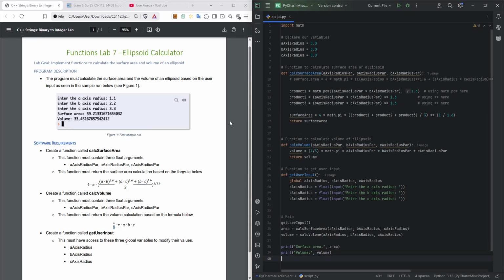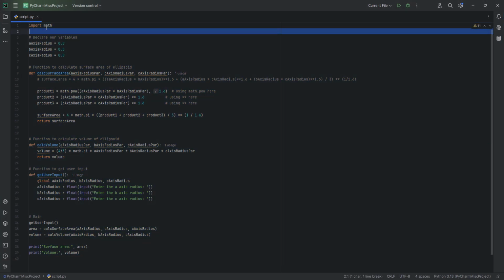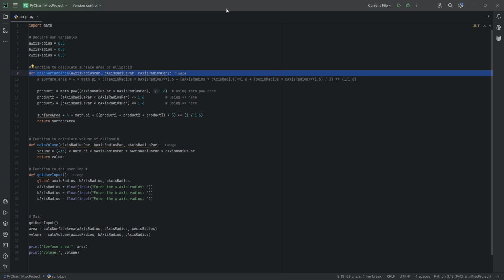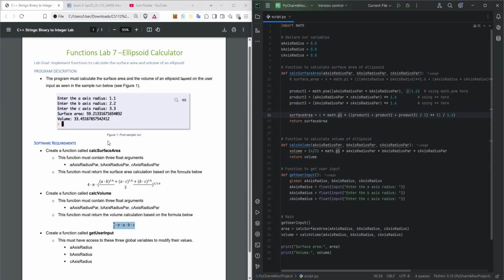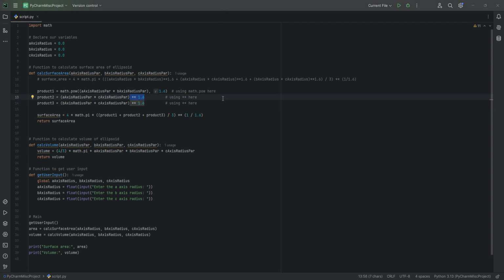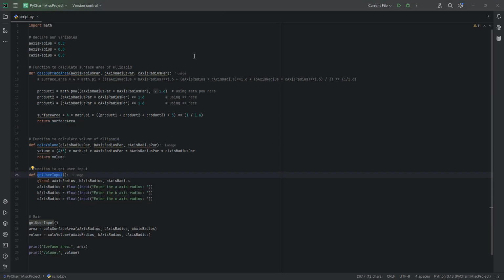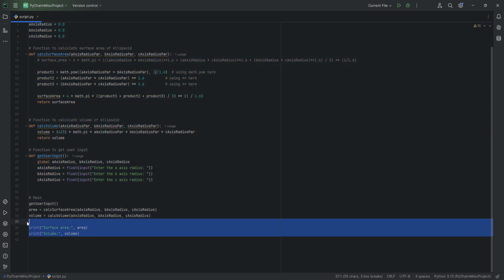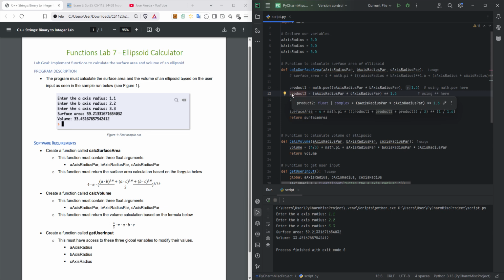Ellipsoid Calculator | CS-112 Python Project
In this short video, I walk through my Ellipsoid Calculator project written in Python using NumPy. I explain how I calculated the surface area and volume of an ellipsoid, structured the code, and used both pow() and exponent notation to demonstrate different math functions.